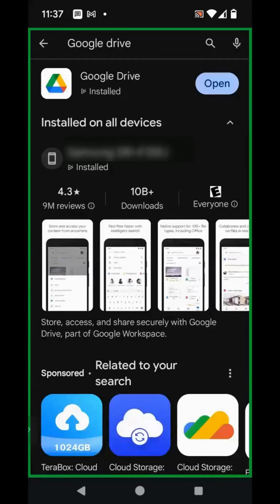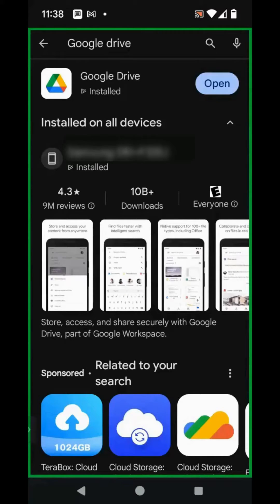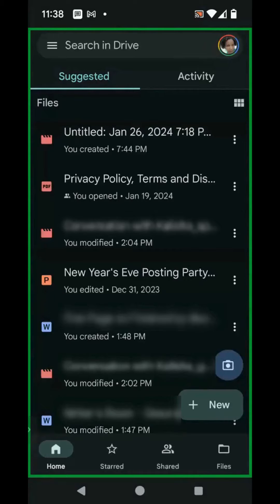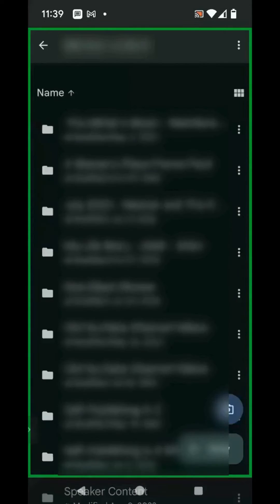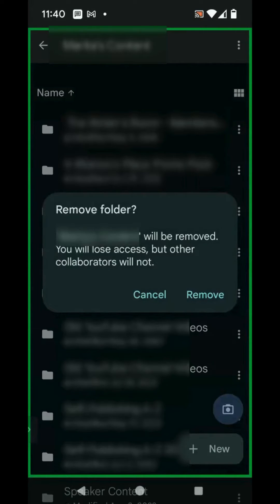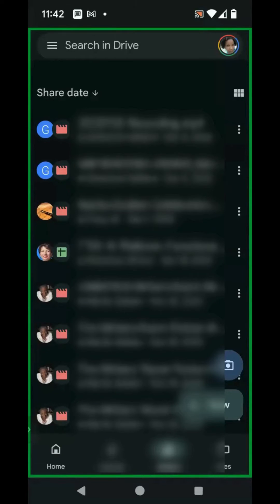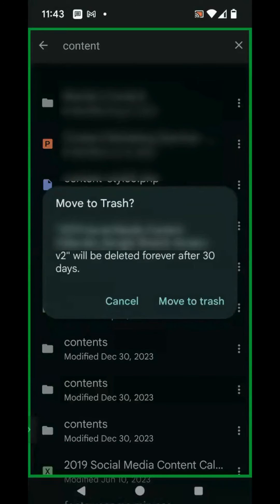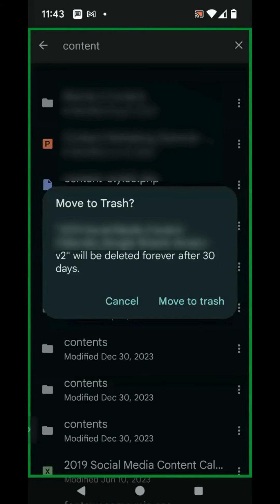How to REMOVE Google Drive Shared File Access | Remove Yourself from a Shared Google Drive Folder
Working with clients is always a blessing, but when the consultant / client relationship ends, it is necessary to have an exit strategy in place. Part of that exit strategy includes having the client change their passwords, making sure they have full access to their Google Drive and other files, and removing your access from their files. In this video, I will show you how to remove yourself from shared Google Drive files and folders.

►► How To Remove Manager From Google Business Listing | How to Remove User From Google Business Profile
►► How To Create a Google Bard AI Account 💻 How To Set Up Bard by Google AI Tool

✅ How to Change Cover Photo on Facebook Page | Change Facebook Business Suite Cover Photo on Mobile

I am a social media trainer and consultant. In addition, I self-publish prayer journals and pretty notebooks on KDP on my other